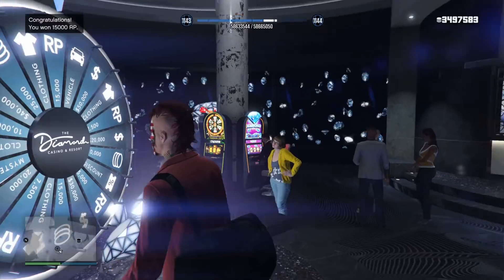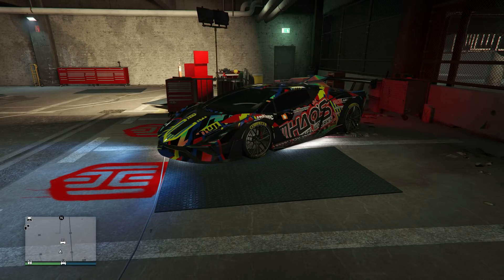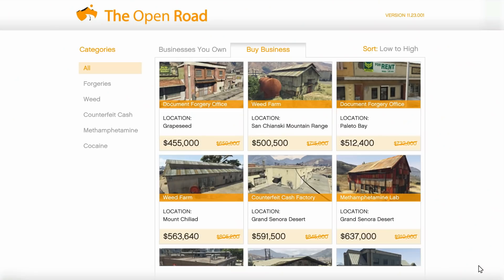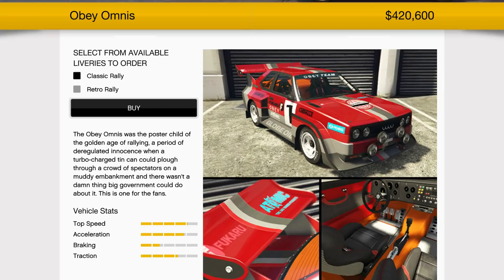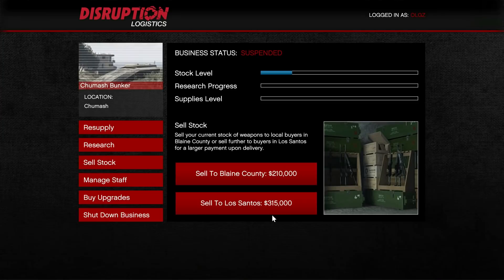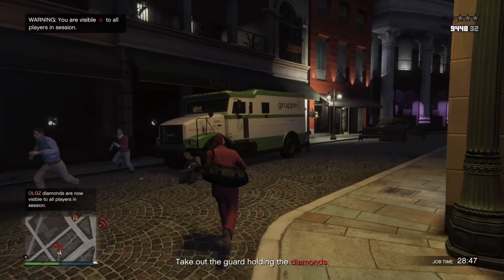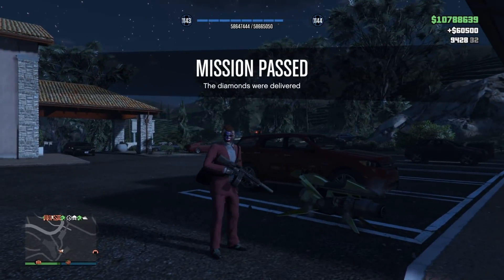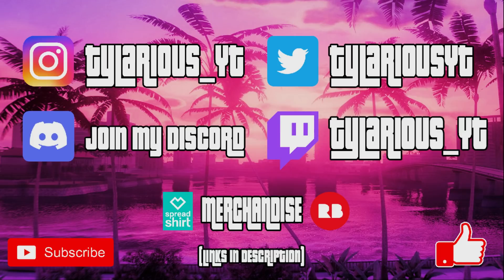TRIPLE MONEY! DISCOUNTS and MORE! GTA ONLINE!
TRIPLE MONEY! DISCOUNTS and MORE! GTA ONLINE! Weekly Update